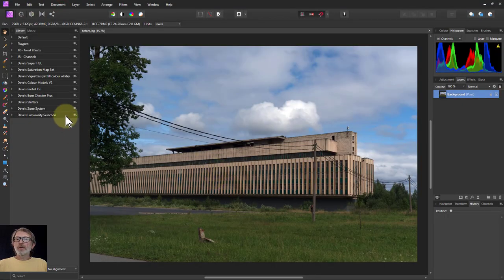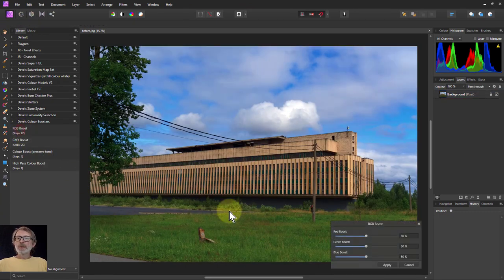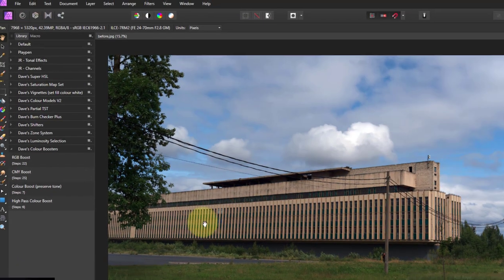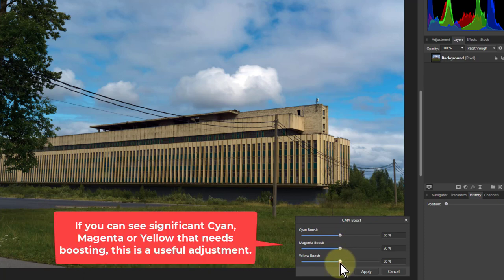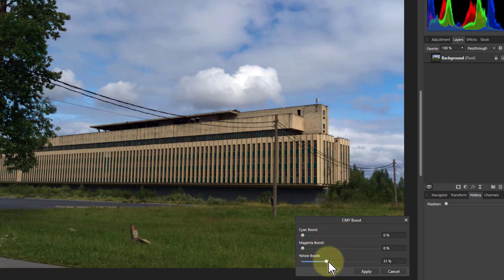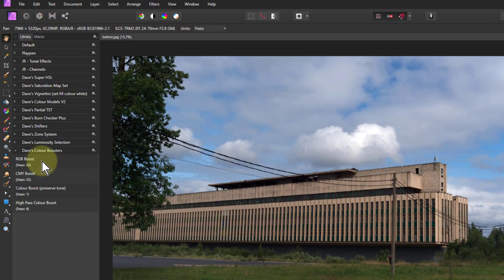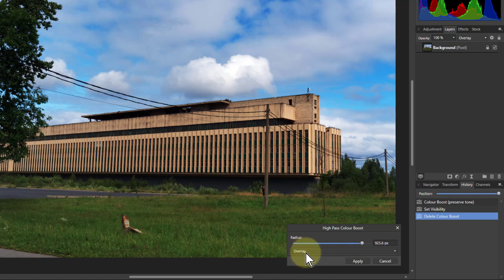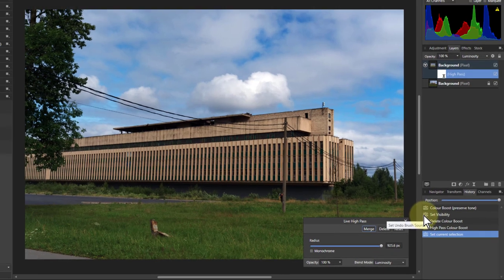Free Macros! Four Colour Boosters (for Affinity Photo)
Here's more free stuff! It's a set of macros that give easy ways to boost the colours, including pushing up reds, greens and blues, or the complements of cyan, magenta and yellow. There's a clever way of boosting colour with high-pass sharpening, plus a super-simple one-click method.

The Colour Boosters macros can be found via my free resources

The web page for this video is here (with links to related videos)